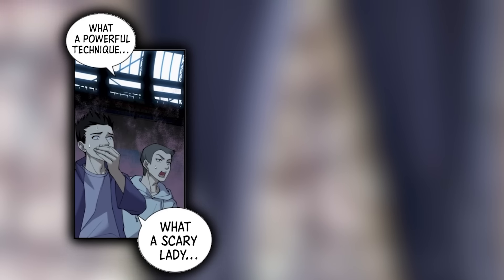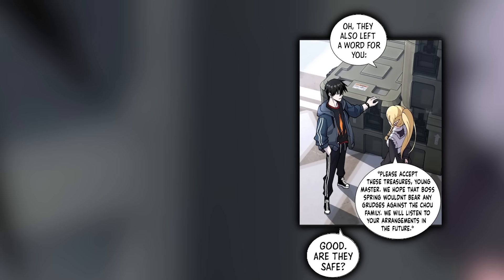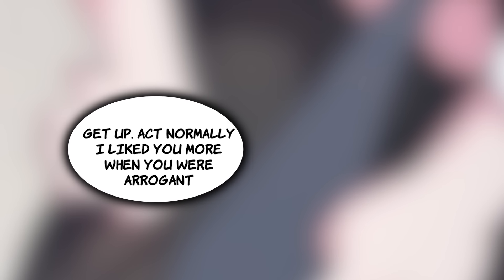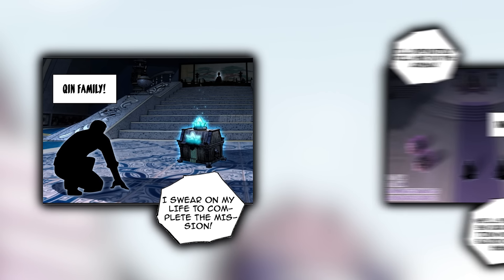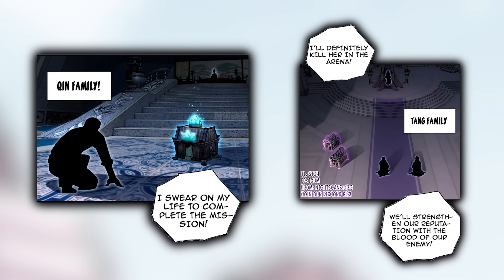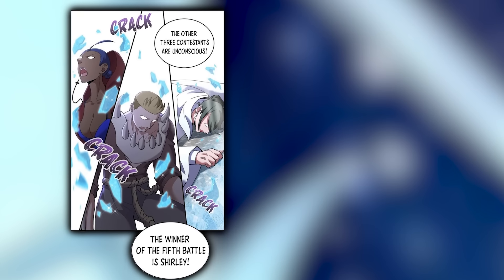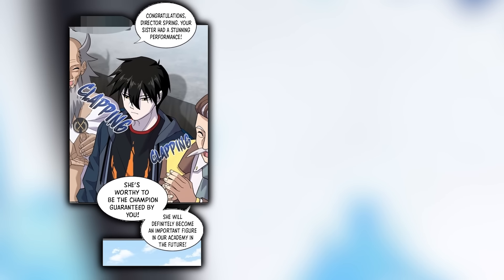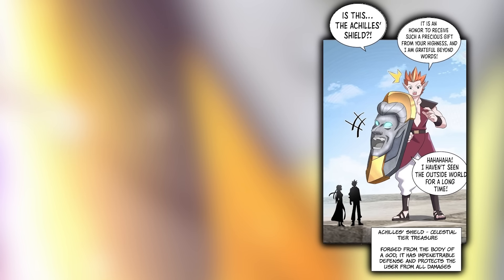(4) He Mysteriously Trains Cute Pets To Become Exceptional Overlord Beasts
In a world where the strength of “pets” decides everything, the former body of Su Ping is occupied by a transmigrator. Becoming the owner of the store he left behind, Su unlocks the “Super Pet System”, starting his journey to turn cute little pets into big ferocious beasts.

Chapters: 81-90